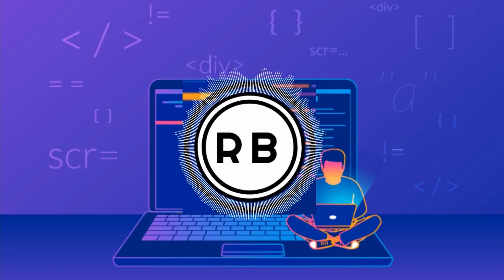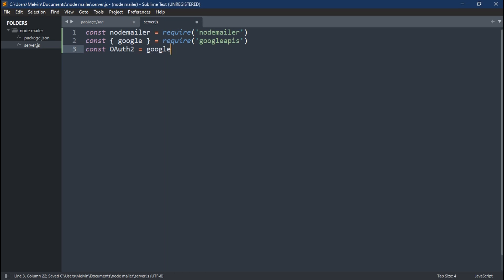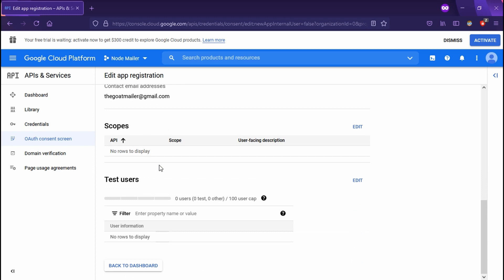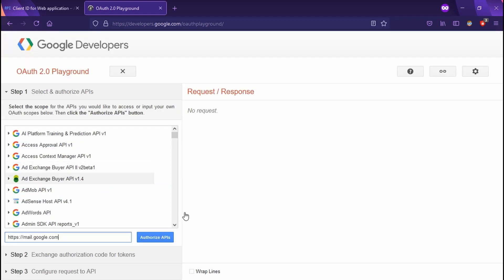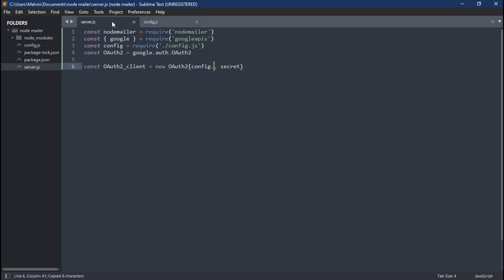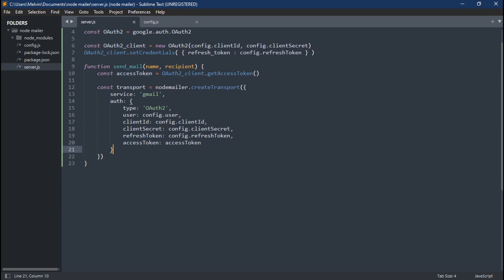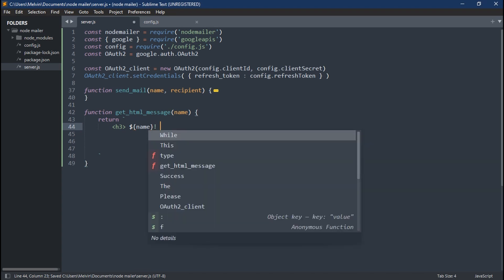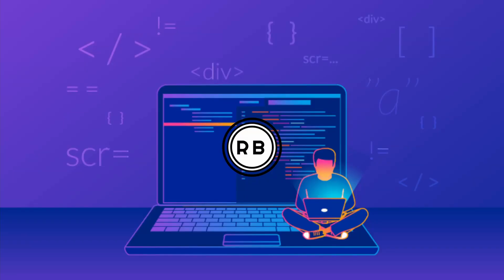Node.js - SEND Emails Using Nodemailer | Gmail | OAuth2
Hey guys and gurls. Here's how to send emails using Node.js, nodemailer and Google's Gmail API along with OAuth2 (no need for username or password). This is for sure a banger tutorial. Super easy to follow and of course a must-know for any web application.

RhymBil Out